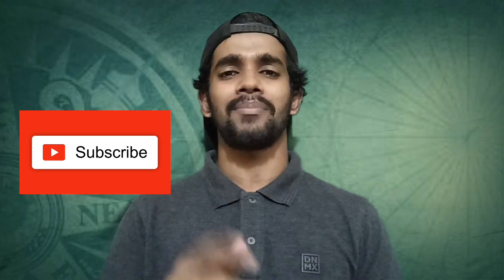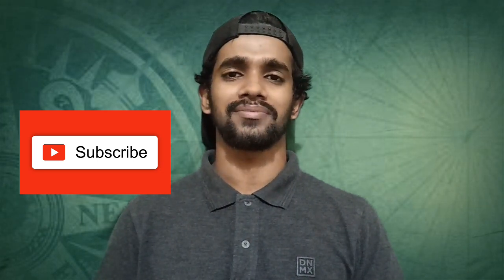BASICS OF MARINE SEWAGE TREATMENT PLANT- STP in Ship EXPLAINED -PART 1 I All Doubts Cleared I MARPOL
SEWAGE TREATMENT PLANT BASICS - PART 1

The basic principle of the working of a biological treatment plant is decomposition of the raw sewage. This process is done by aerating the sewage chamber with fresh air. The aerobic bacteria survive on this fresh air and decompose the raw sewage which can be disposed of in the sea.